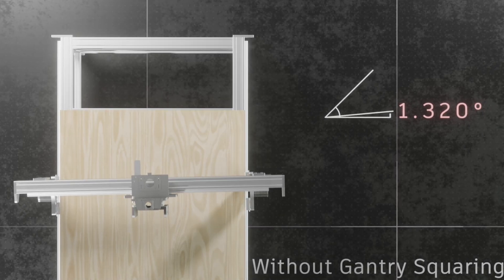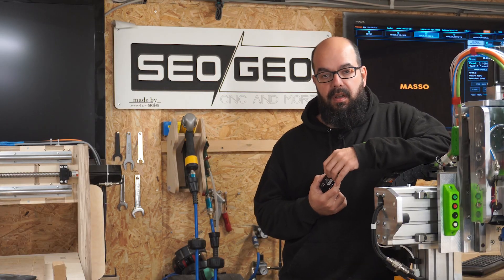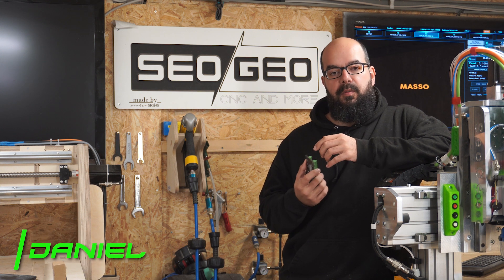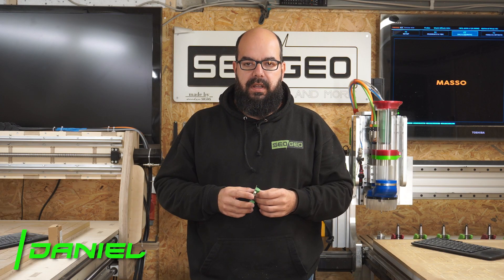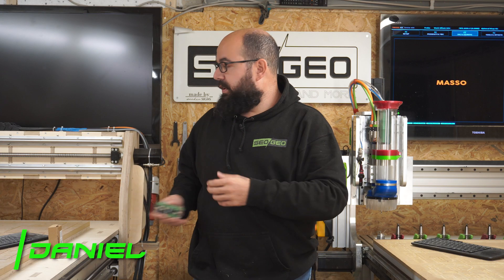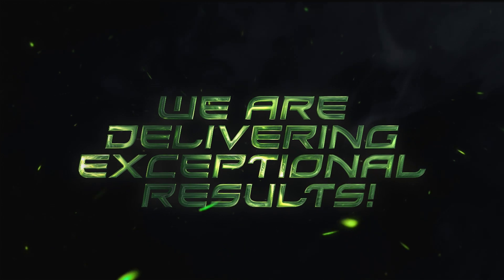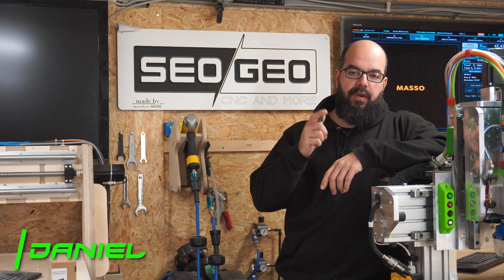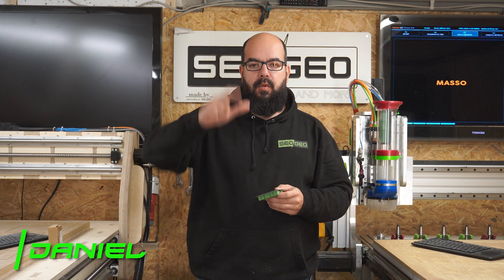CNC Gantry Squaring Board: World Wide Shipping on Kickstarter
The Gantry Squaring Board is launching on Kickstarter. Through this campaign, I will be able to manufacture more efficiently and secure better shipping agreements.